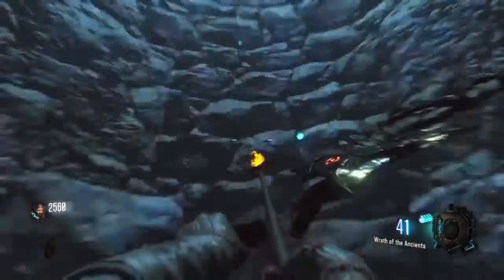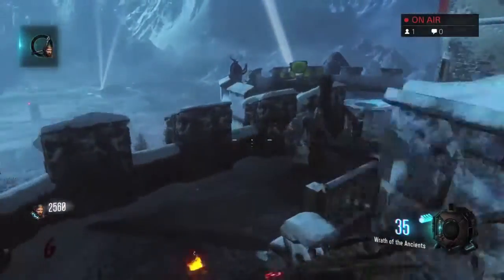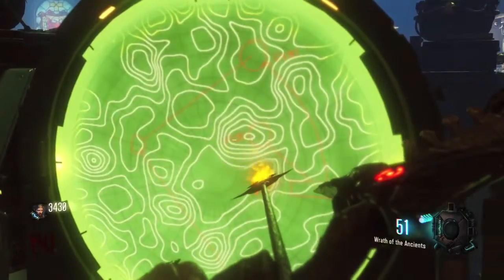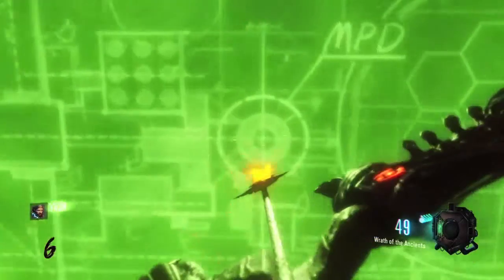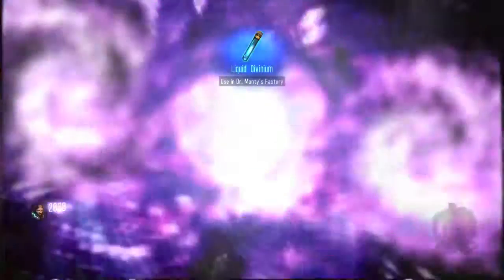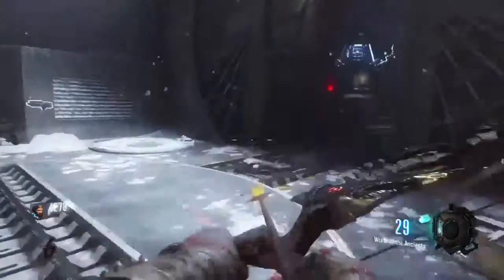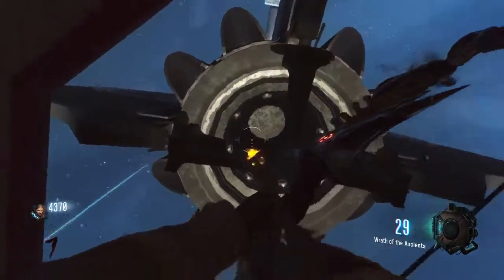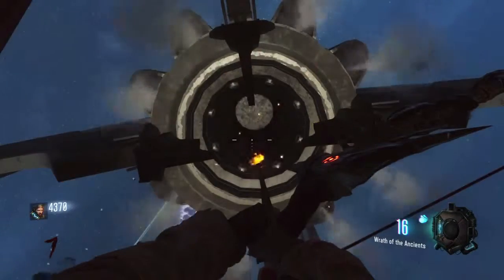Starting The Rocket Whenever You Want (Der Eisendrache) Black Ops 3 Zombies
In today's video, I teach you a life-saving AND time saving Easter Egg on the map Der Eisendrache

If anyone is wondering, my outro was made by a good friend specifically for me.